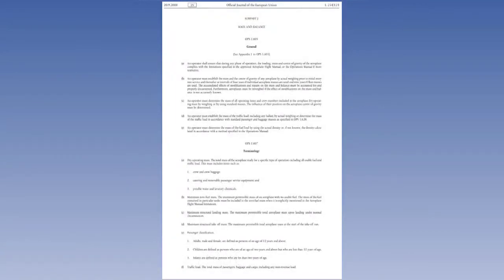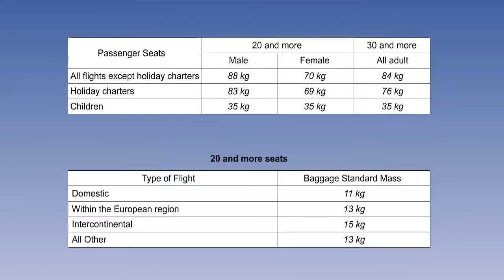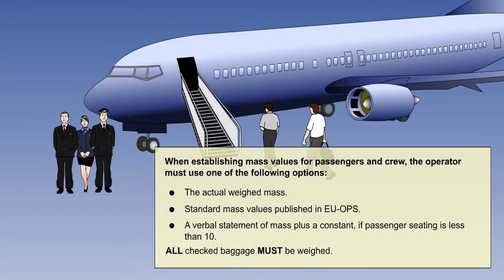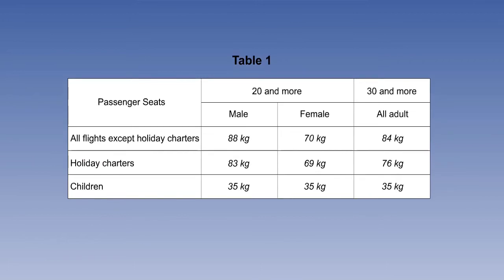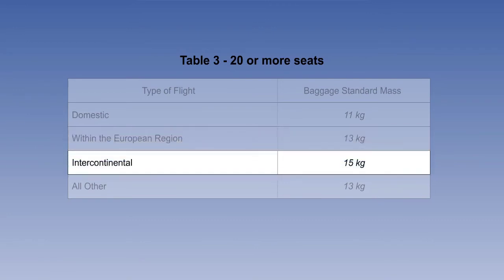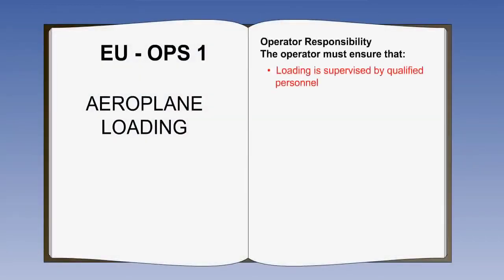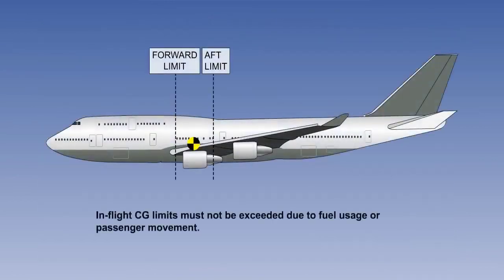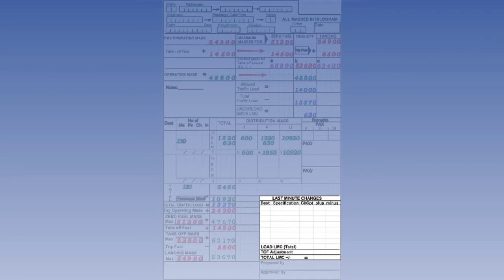Regulations Of Aircraft Mass And Balance | Lecture 04